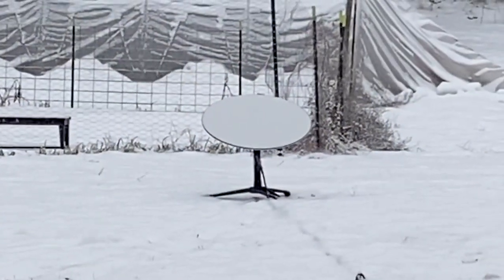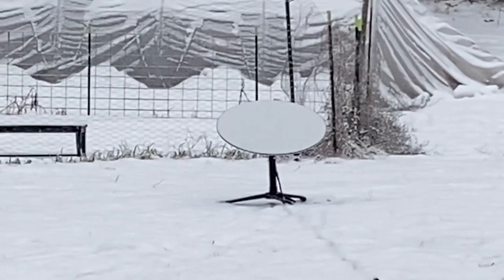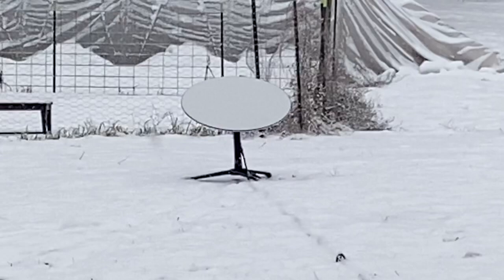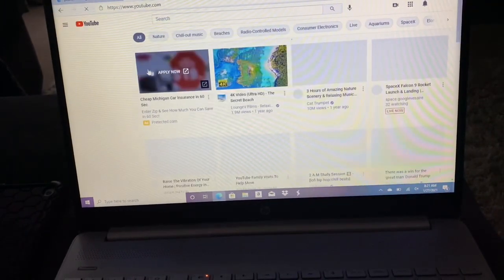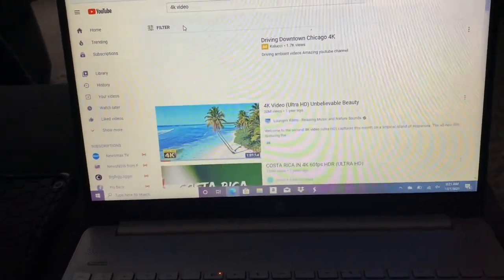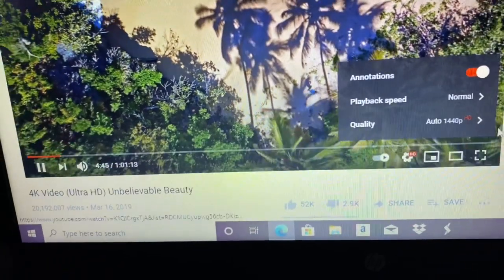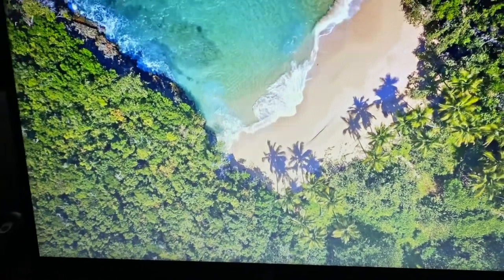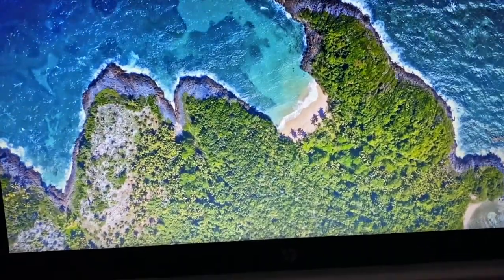Testing Starlink In Rural Inclement Weather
Satellite internet has always been a problem when inclement weather approaches your residence.
How well does Starlink internet perform in snow? I put it to the test in one of the biggest snow storms of the season.
We have Elon Musk to thank for this amazing invention that will revolutionize internet as we know it.
Living (semi) off grid just got a little easier.

This video uploaded in 7 minutes. Another minute to process.

We are striving to innovate new products for small farmers around the globe.